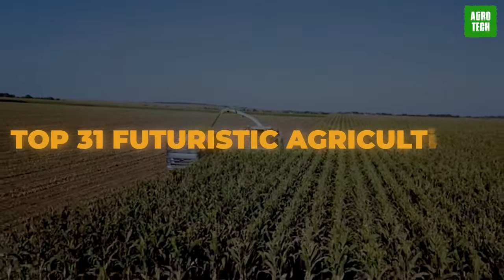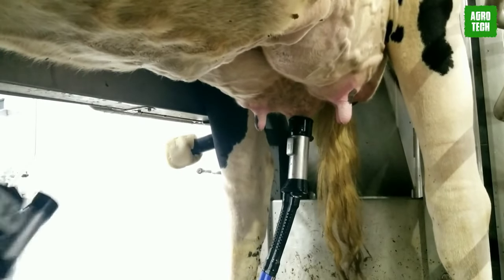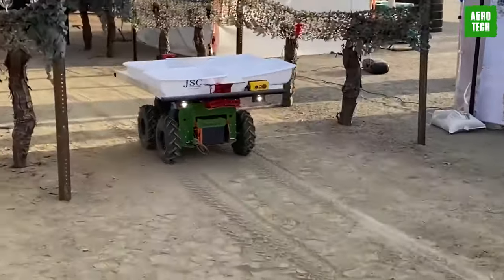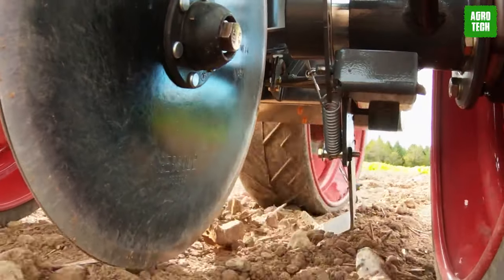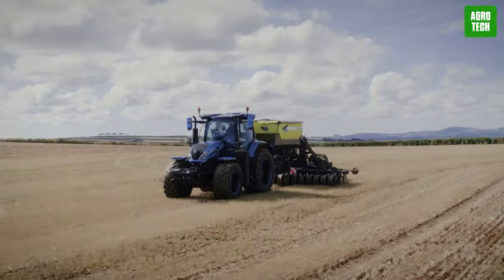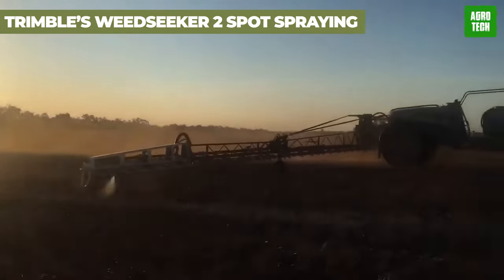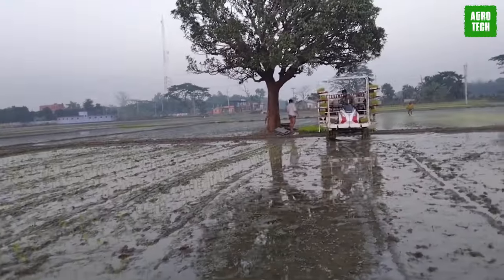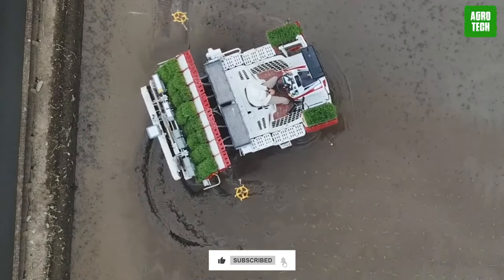Top 31 Futuristic Agriculture Machines | World's Best Amazing Heavy Machines!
In today's video 🎥, we unveil the future of farming with the top 31 futuristic agriculture machines🚜. This compilation showcases the world's most amazing heavy machines, equipped with cutting-edge technology, precision agriculture, and advanced machine learning algorithms. These innovations are redefining agriculture, making farming more efficient, sustainable, and smart. From autonomous seeders to robotic greenhouse workers, we dive into how these tools are transforming the agriculture landscape. Join us as we explore the next level of agriculture machines that promise a more productive and innovative future for farmers everywhere.

00:00 - Introduction to Top Futuristic Agriculture Machines
00:03 - Overview of Heavy Machinery and AI's Role in Agriculture
00:15 - Spotlight on Tractors with Machine Learning
00:33 - Fent Ideal Combine Harvester: Innovation in Harvesting
01:07 - Advancements in Forestry, Mulching, and Milking Technology
02:24 - Revolutionizing Seeding with Tempo L Precision Planter
03:00 - Berry Harvesting and Autonomous Farming Solutions
04:37 - Introducing Swarm Farm Robotics and Greenhouse Innovations
06:34 - Cutting-edge Farming Analysis and Methane Powered Tractors
08:48 - Weed Control Innovations and Precision Soil Sampling
10:11 - Transforming Weed Management and Grape Harvesting Techniques
13:03 - The Future of Farming: Robotic Greenhouses and Efficiency Enhancements